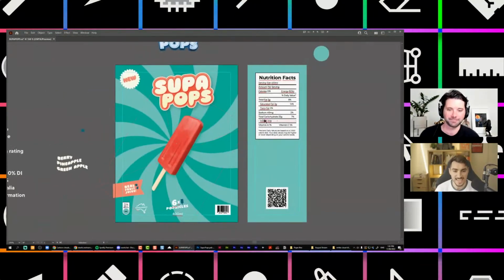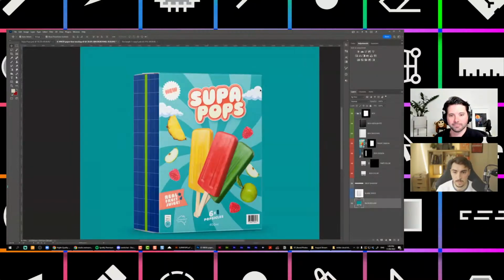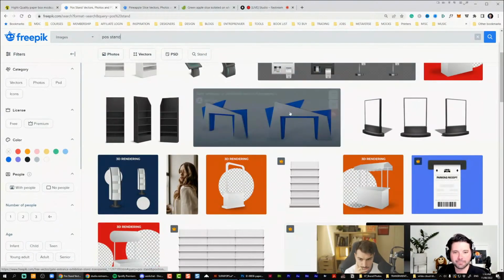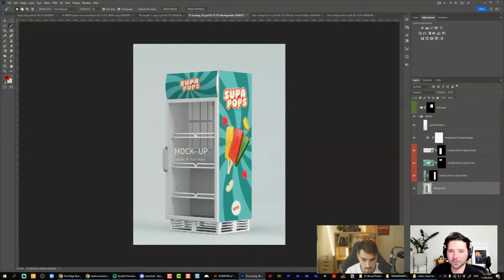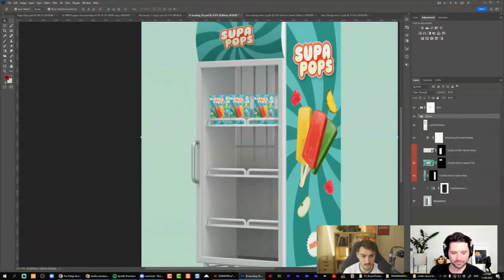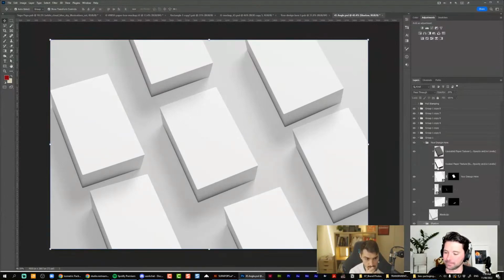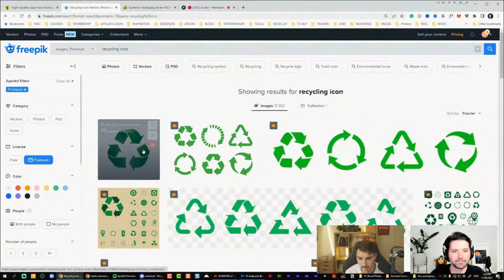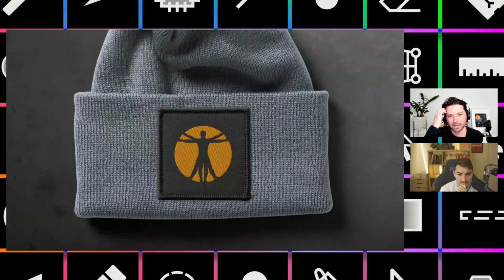Branding and Packaging with Jeremy Mura - 2 of 2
In this stream, we'll look at branding and packaging design with Jeremy Mura. We'll cover how to approach identity design for 3D objects and how to generate your own packaging mock-ups for your portfolio.

Captain and Founder at Mura Design Co, Jeremy has been working in graphic design since 2012. Jeremy is an expert in branding identity and content creation in the online space with a deep knowledge in logo design and visual identity.

Join to ask questions, say hi, or just hang out!